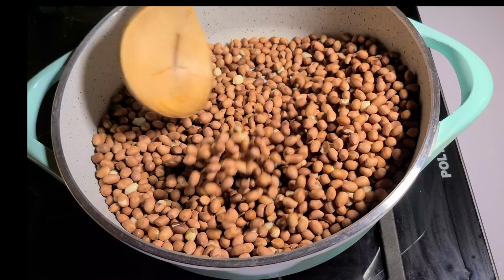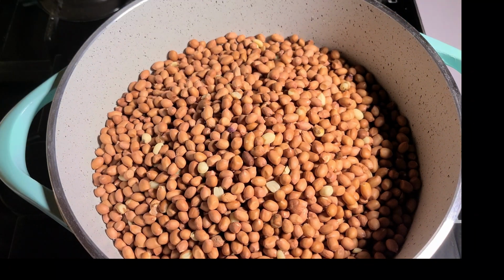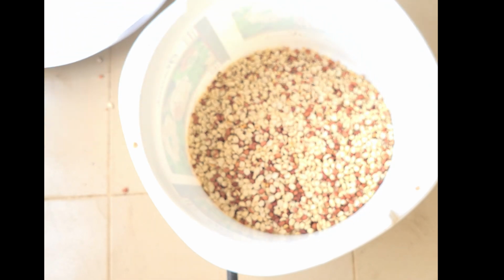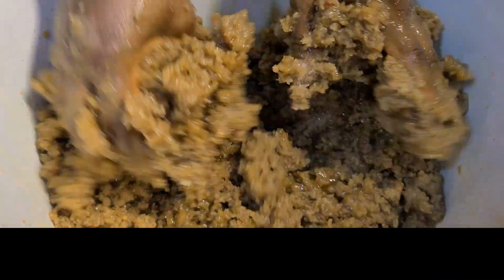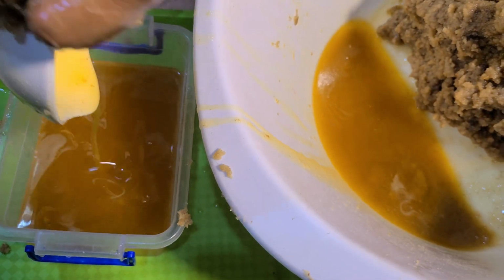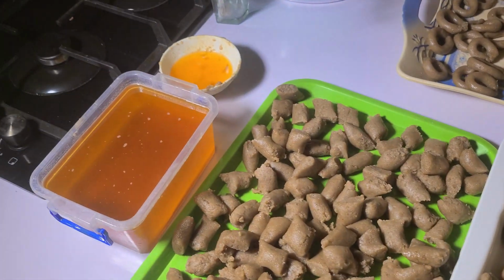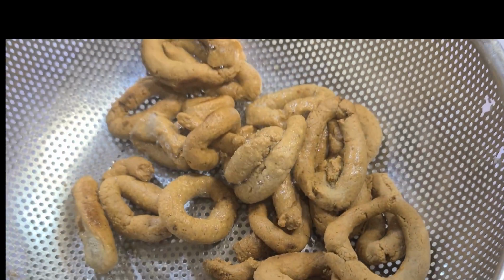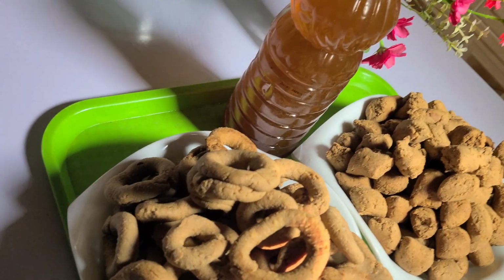How to Make Homemade Groundnut Oil & Cake Kulikuli from Scratch Nigerian Recipe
Welcome to Blossom Kitchen.  In today’s video, I’m showing you how to make homemade groundnut oil and Kulikuli (groundnut cake) from fresh groundnuts. This step-by-step guide takes you through the entire process—from roasting the groundnuts to extracting the oil and shaping the Kulikuli, all the way to frying it to crispy perfection. Looking to make fresh, healthy groundnut oil for your dishes or craving a crunchy, savory Nigerian snack? This video has you covered.

Ingredients Used:
• Fresh groundnuts (peanuts)
• Spices for Kulikuli (salt, chili powder, seasoning)
• Sugar (optional)

If you love authentic Nigerian snacks and oil-making techniques, make sure to give this video a thumbs up, subscribe to my channel for more recipes, and leave a comment below sharing your experience or any tips you may have! Enjoy making this delicious homemade groundnut oil and crispy Kulikuli!